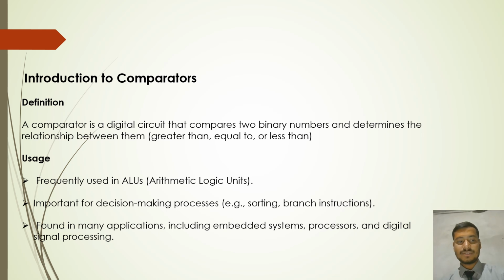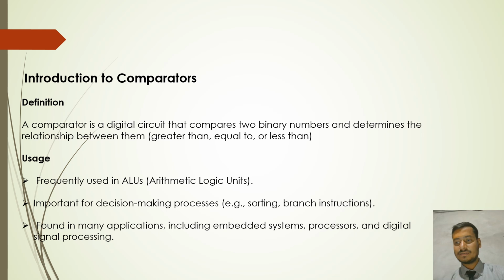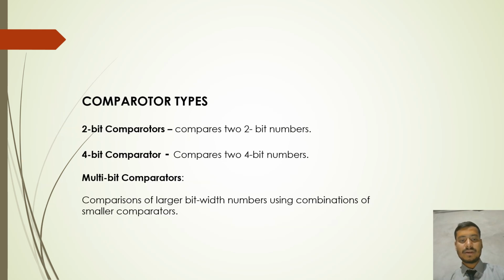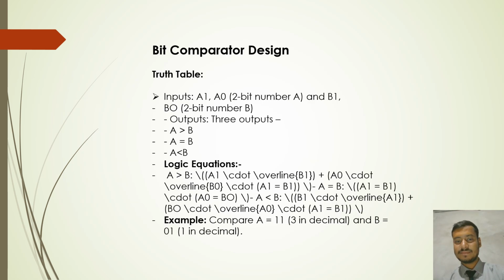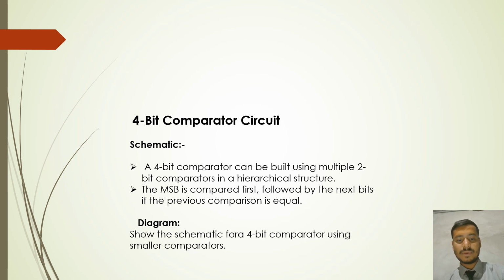2-Bit and 4-Bit comparators in computer architecture.